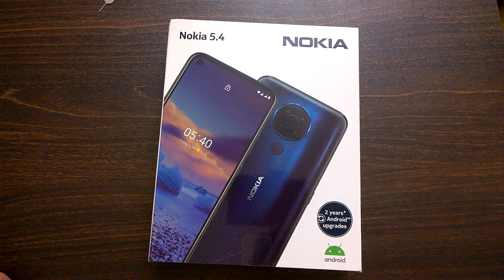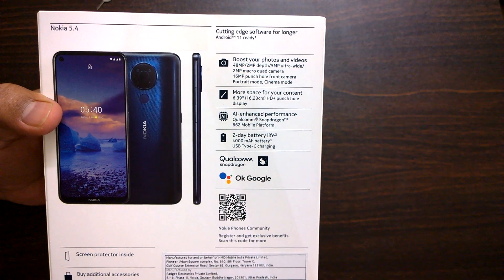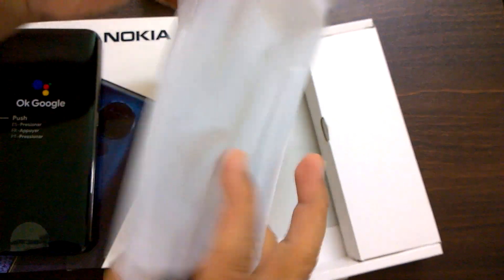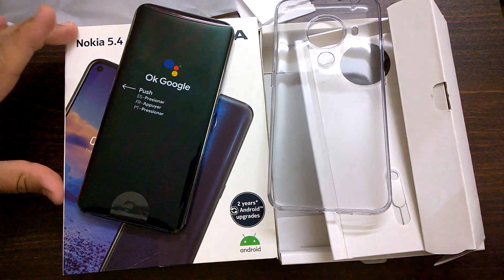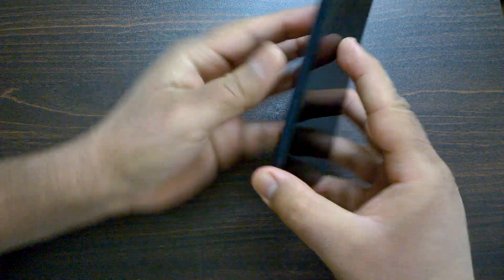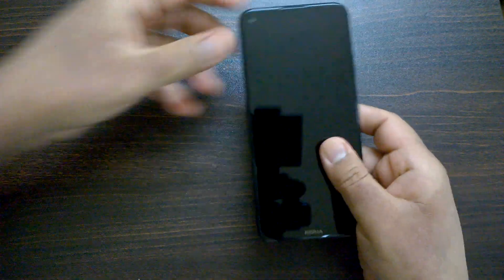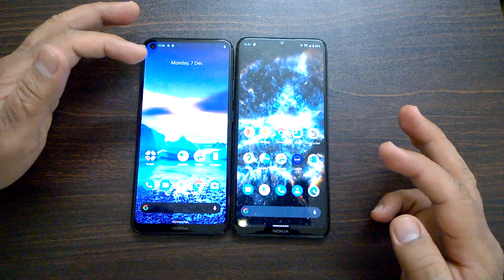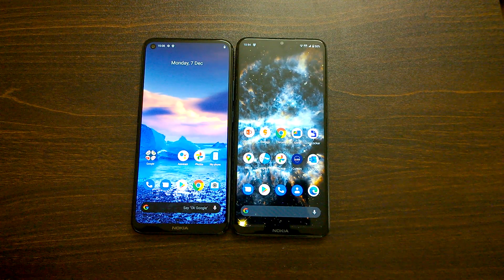Nokia 5.4 unboxing. First hands-on impressions & comparison against Nokia 5.3